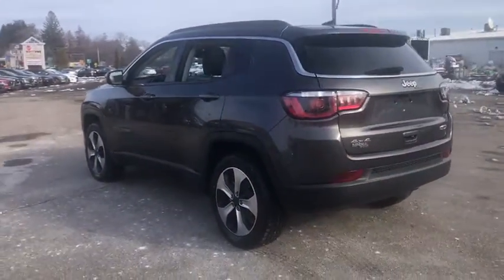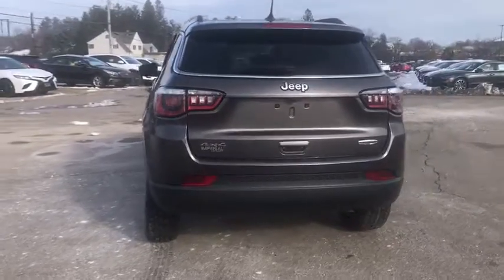2017 Jeep New Compass Milford, Mendon, Worcester, Framingham MA, Providence, RI H1932V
Granite Crystal Metallic Clearcoat Used 2017 Jeep New Compass available near me in Milford, Massachusetts at Imperial Hyundai. Servicing the Mendon, Worcester, Framingham MA, Providence, RI area.
2017 Jeep New Compass Latitude - Stock#: H1932V - VIN#: 3C4NJDBB8HT640044

Imperial Hyundai
18 Uxbridge Rd